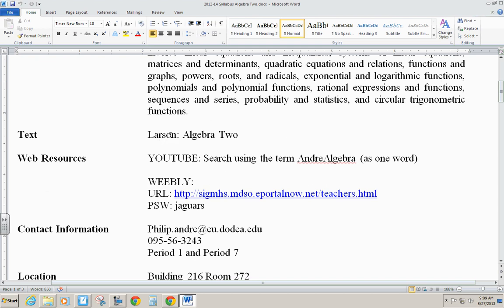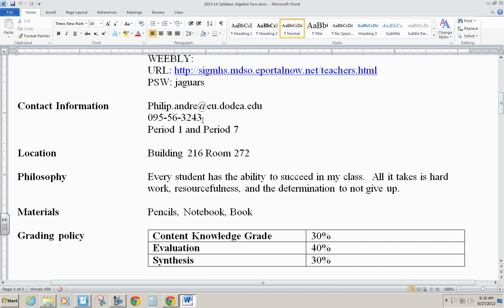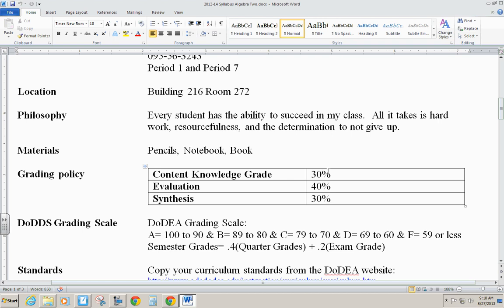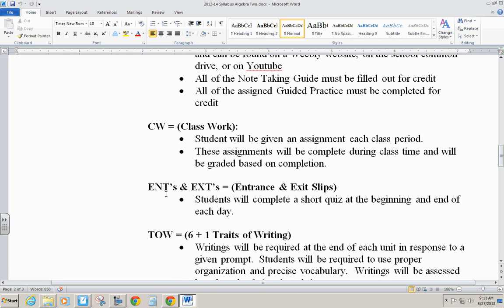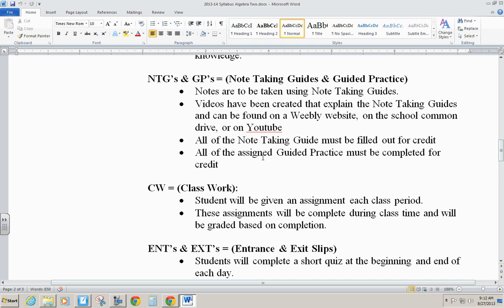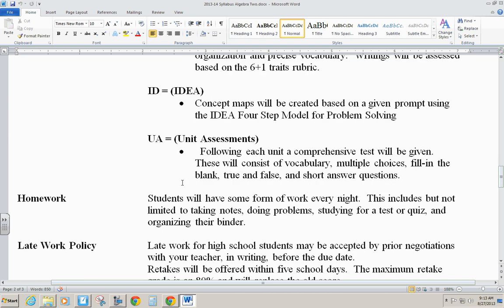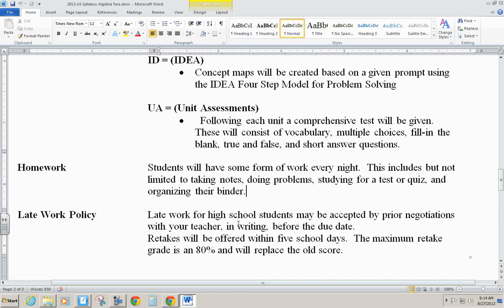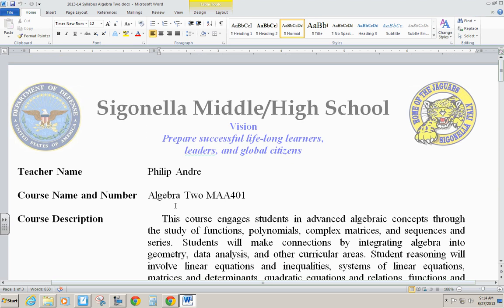AndreAlgebraSyllabus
This is a quick overview of the syllabus